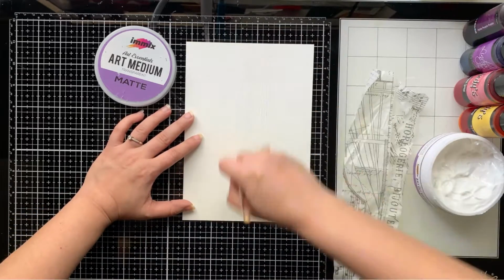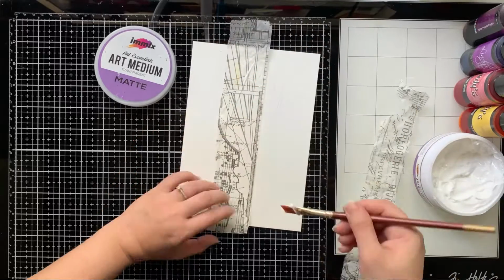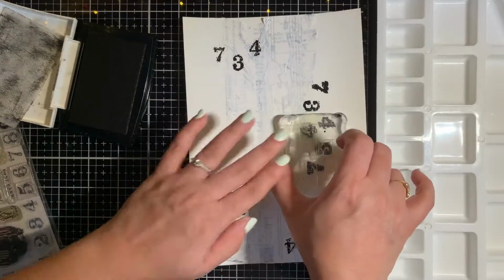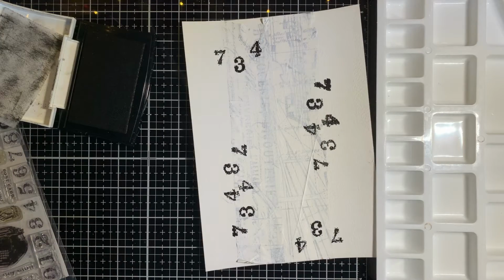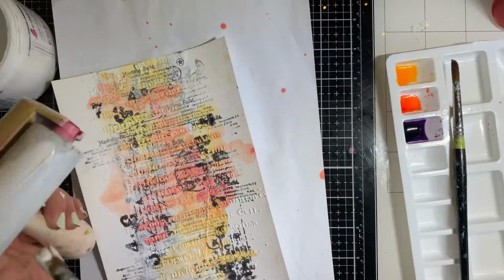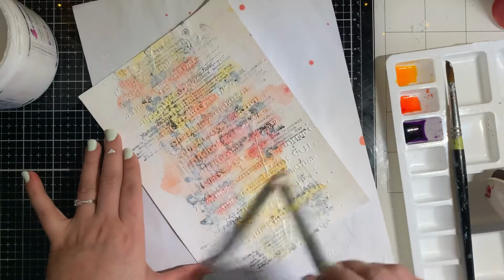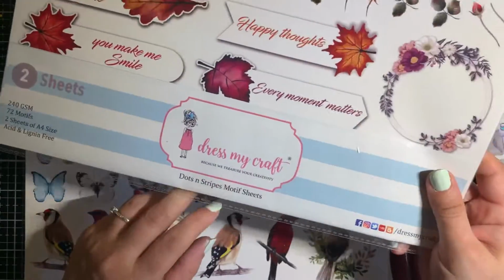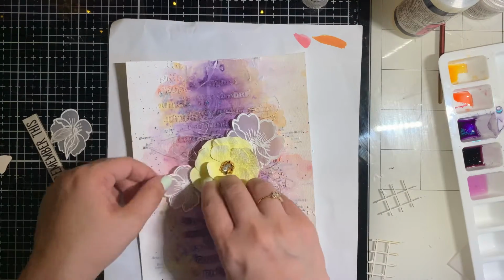Art journal page : Lindy's sprays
Products used
Witchs-potion-purple
Finnabair Stencil
Expressions Craft Gesso and Gel medium